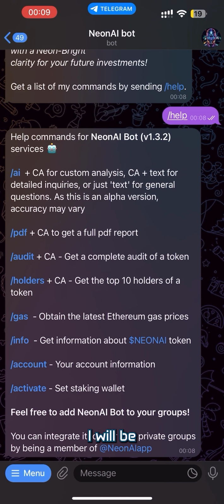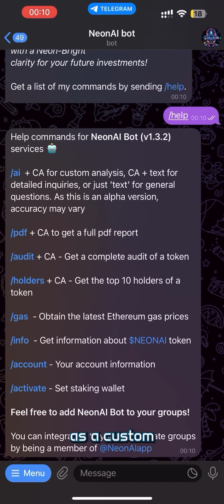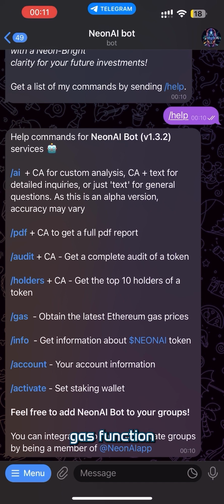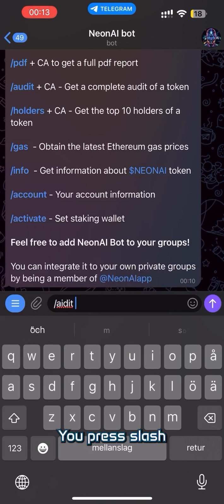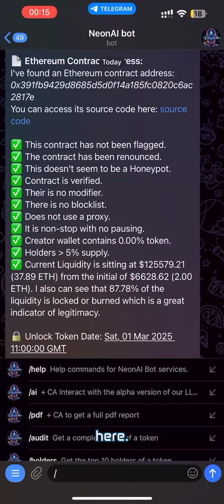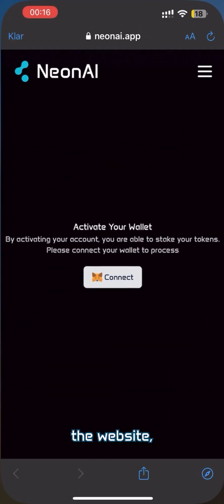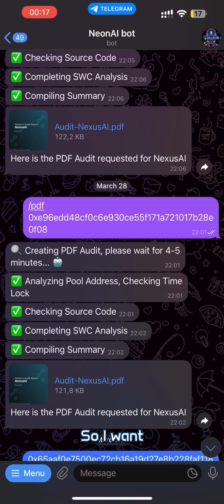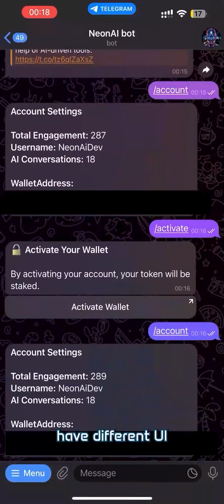NeonAI bot Tutorial $NeonAI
In this video we will be walking you through the steps of using our NeonAI bots various functions. The tutorial was created to help new members on how to use NeonAI's services.